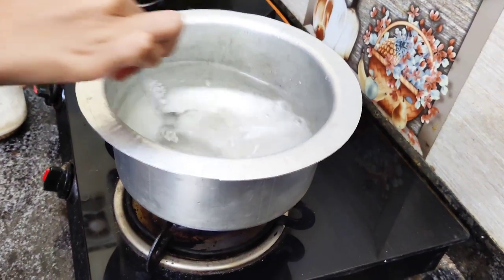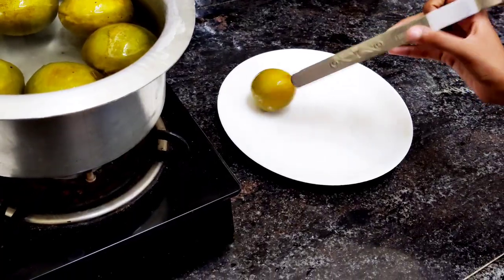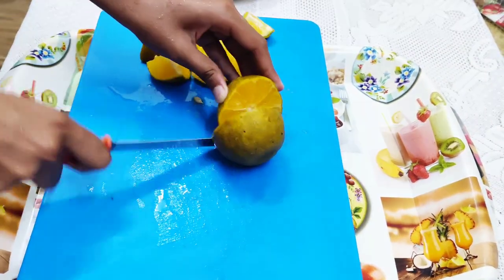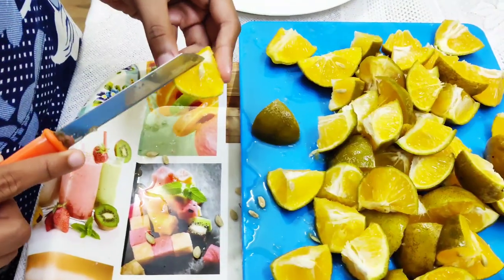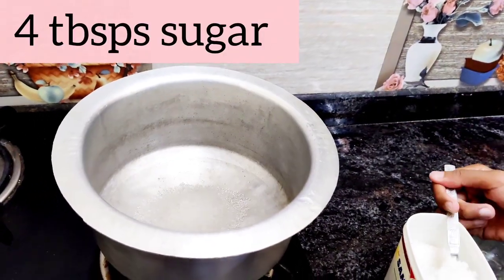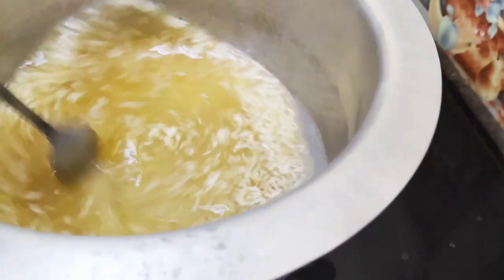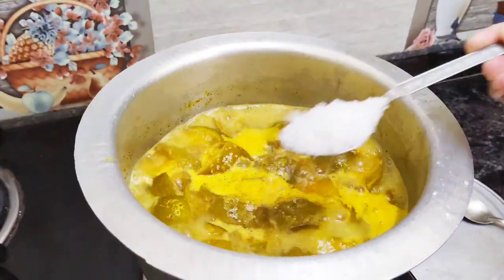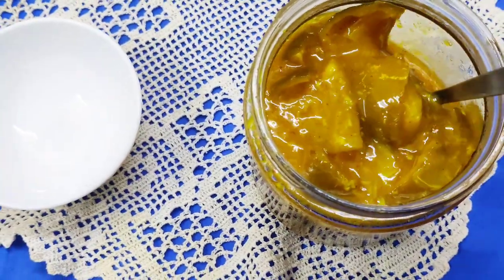GOAN LIME PICKLE//SWEET N SOUR LEMON PICKLE// NIMBU KA ACHAR// EASY PICKLE RECIPE